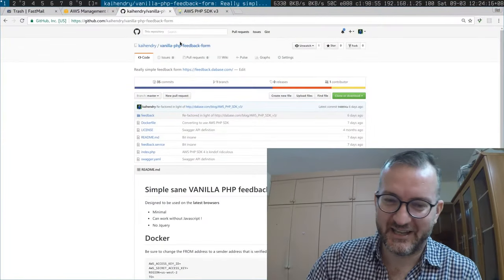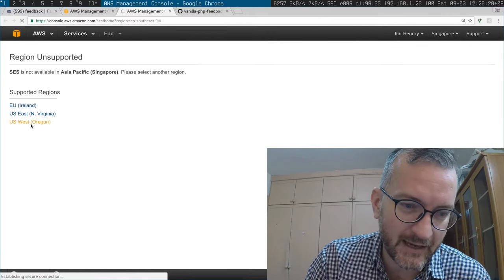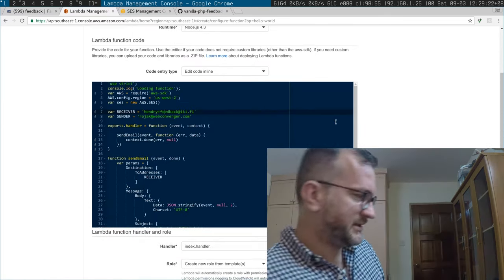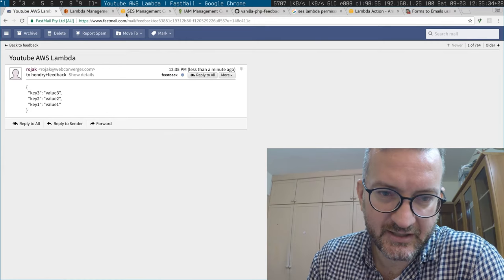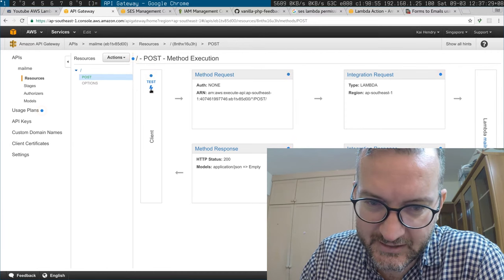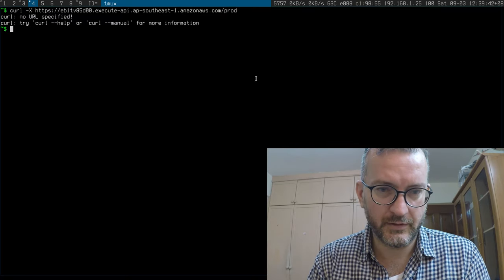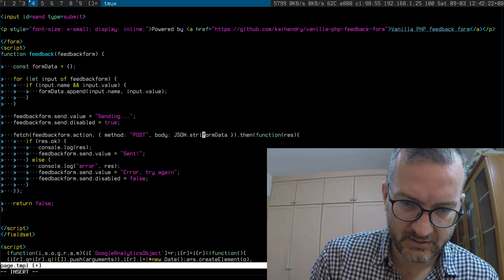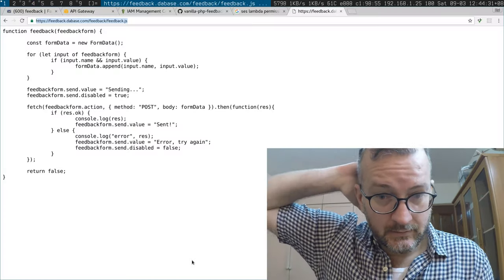Feedback form with AWS SES+Lambda+API Gateway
Anyone know how to get a nice domain for their API URL?
Any good suggestions for making sure people can't spam me?

Oh btw, is the site with the feedback form.